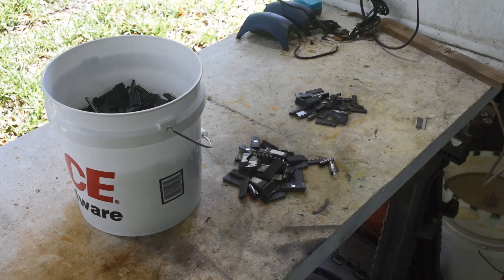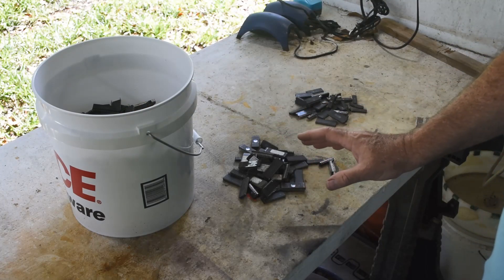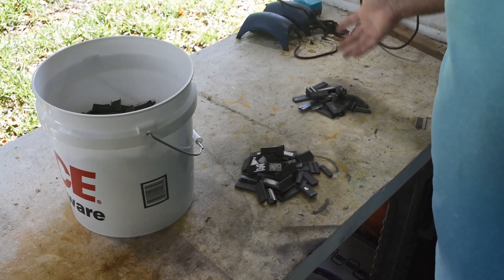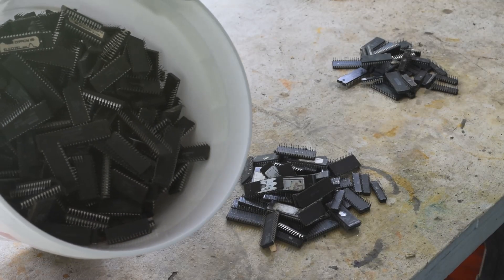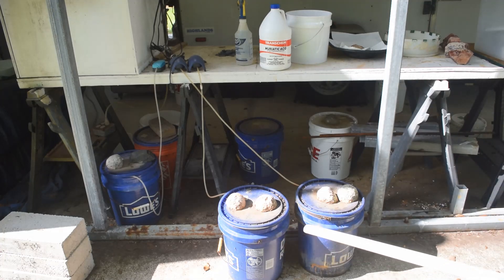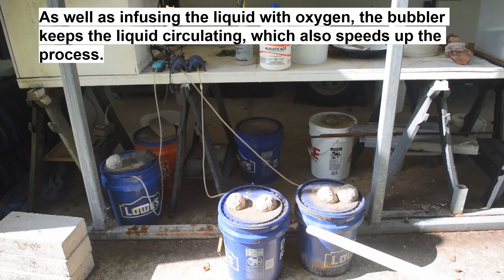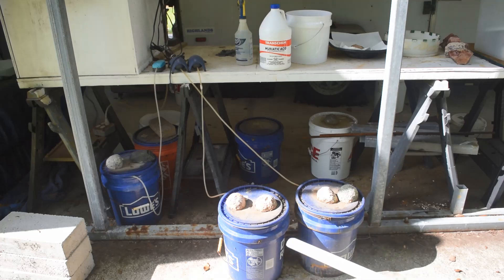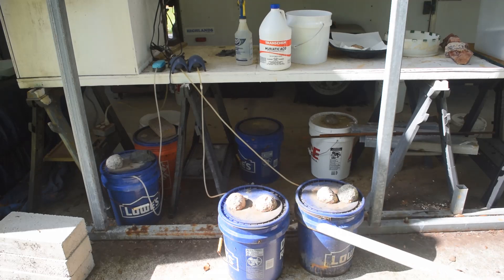De-Legging IC Chips To Recover Gold & Silver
In this video I show off my chemical de-legging system for plastic IC chips. I like to de-leg plastic IC chips before processing them for gold and silver recovery just to reduce the amount of junk base metals I have to deal with. Please visit the Urban Gold Mining section of my web for more information.